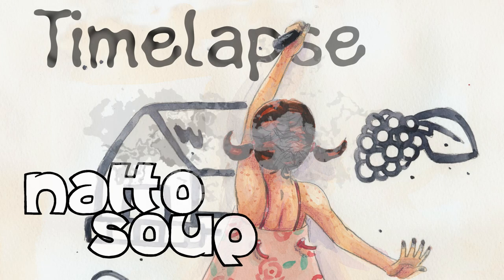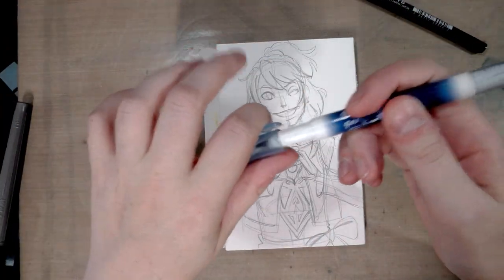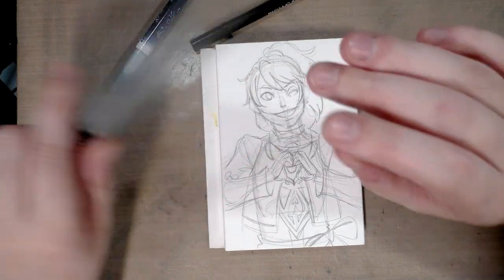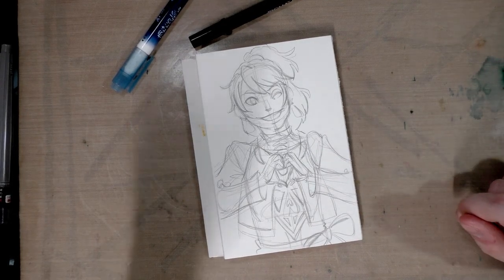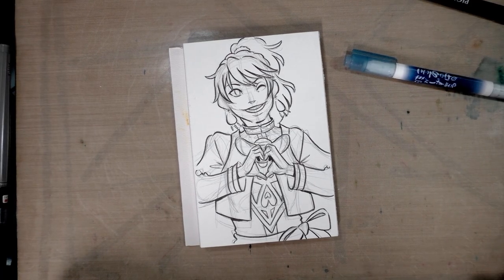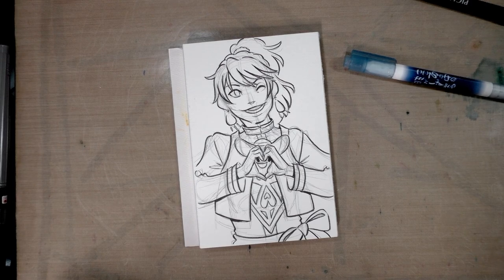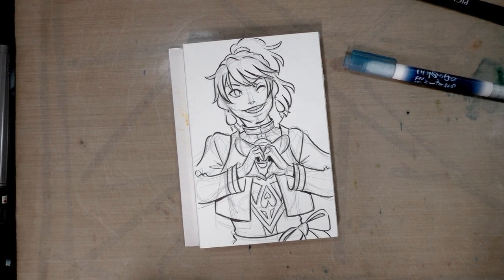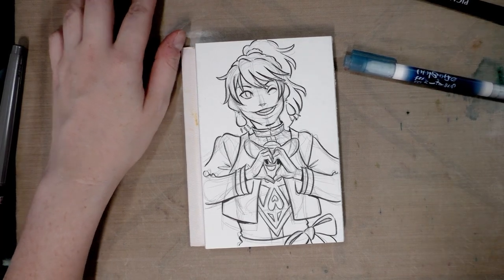🤴Prince Soma🤴 Watercolor Commission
Chill out and relax to this watercolor timelapse!  This Prince Soma illustration is a commission, painted on Fluid 100 watercolor paper, with Winsor and Newton paints.

This commission was completed for my friend Hima!  You can check out their adorable art
Steve Combs-Plug Me In
Quantum Jazz - All About the Sun